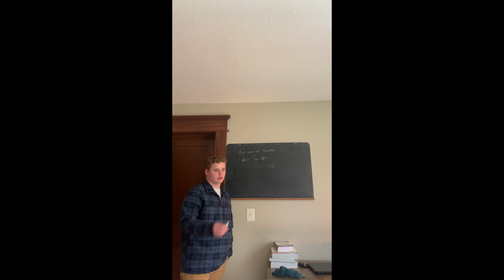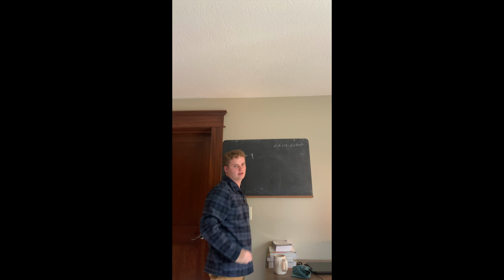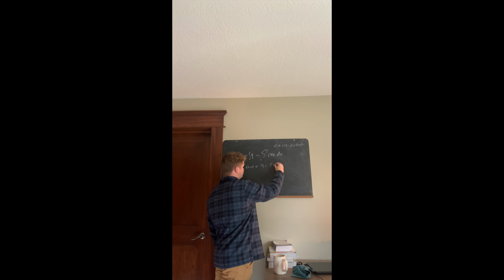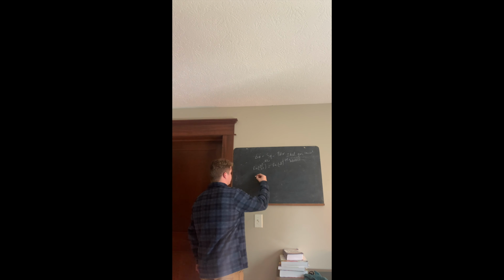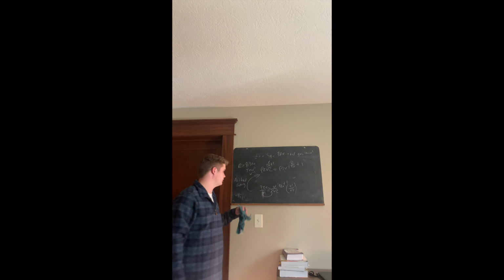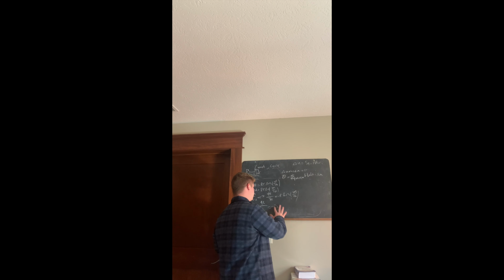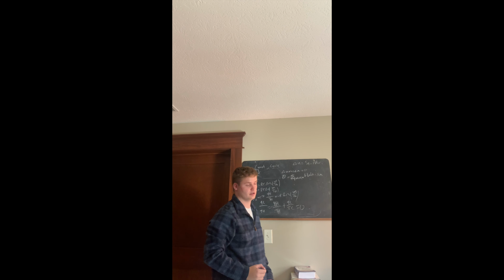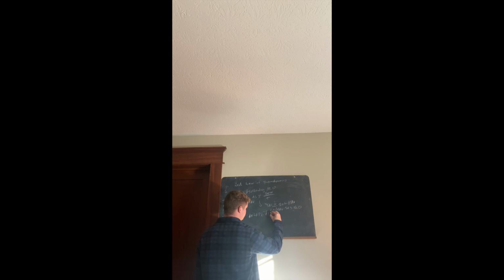HW5_MEB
This video is about HW5_MEB